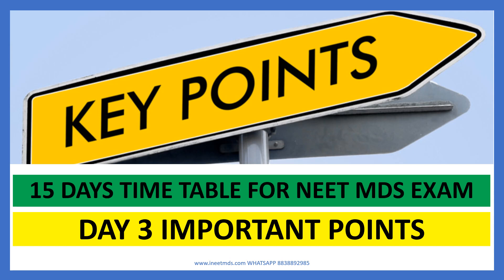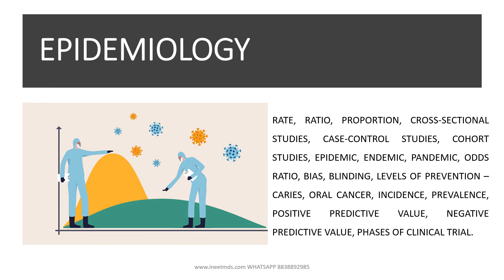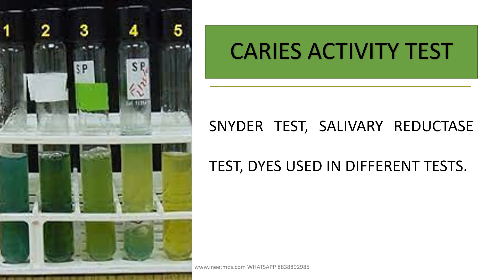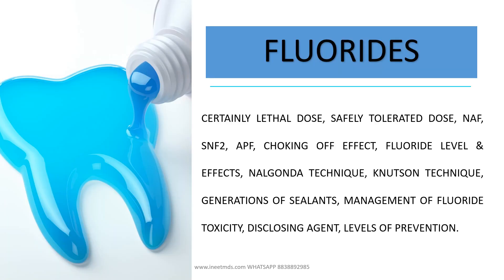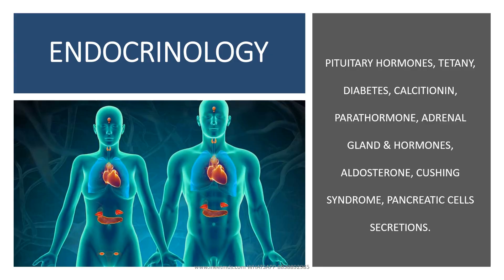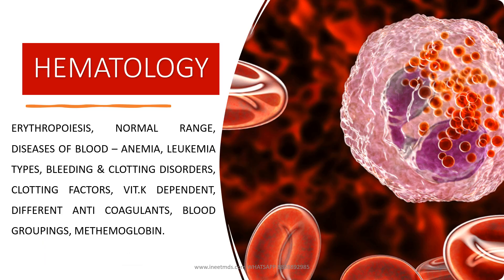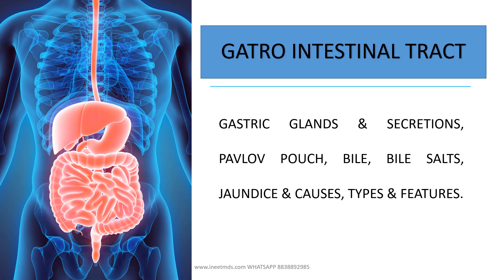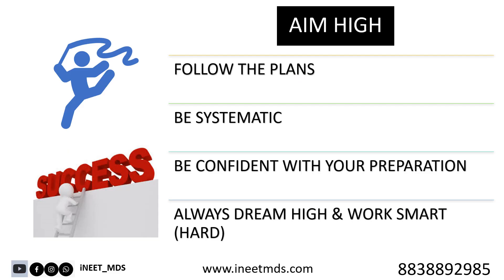DAY 3 OF 15 DAYS TIMETABLE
All the important must know points to be covered in each topic for day 3 of 15 day study preparation is mentioned here.